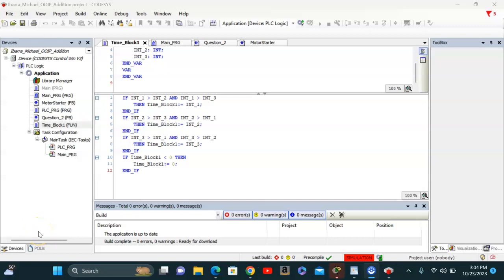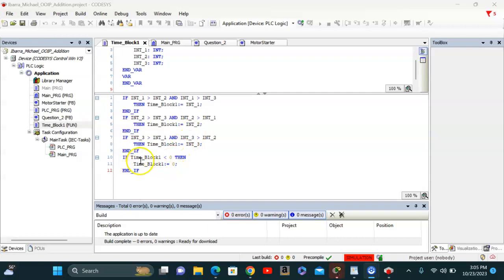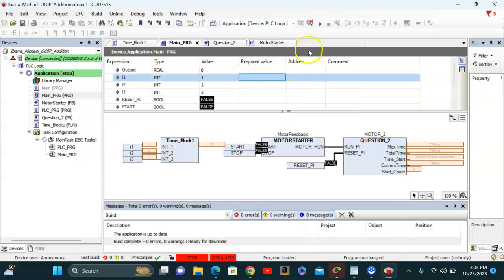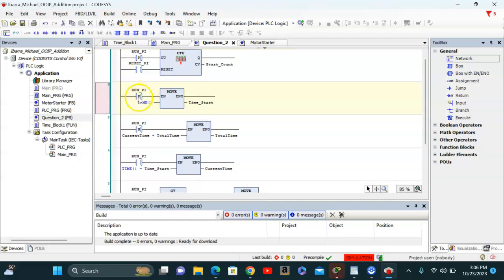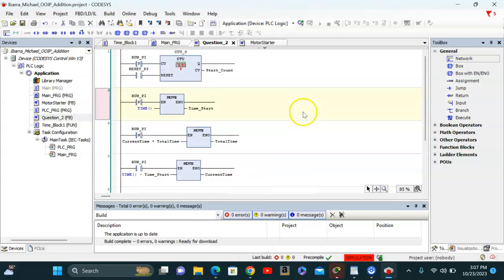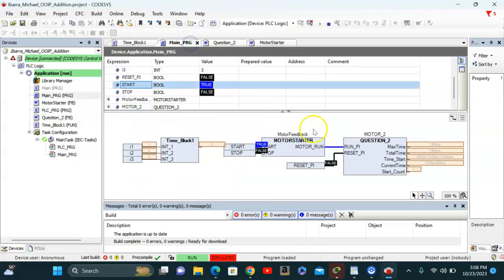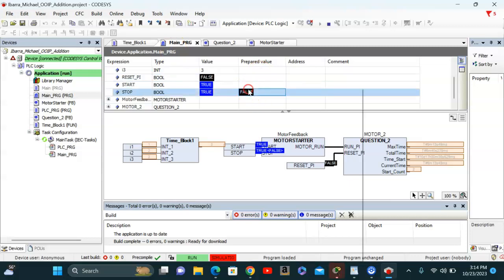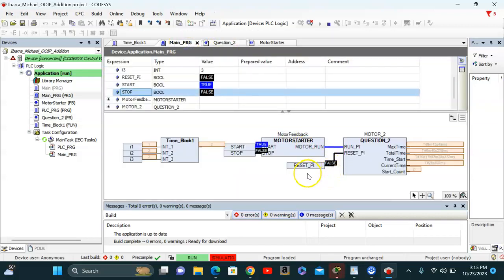Week_10_Problem1_2